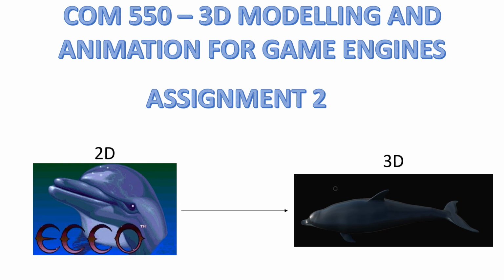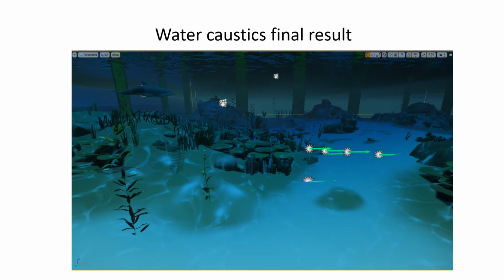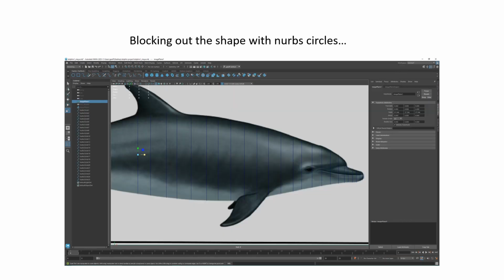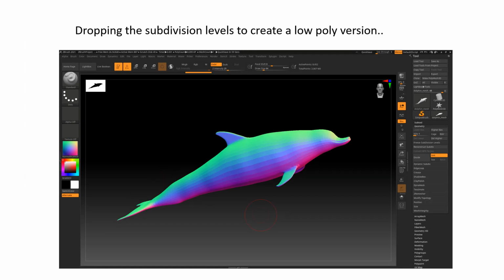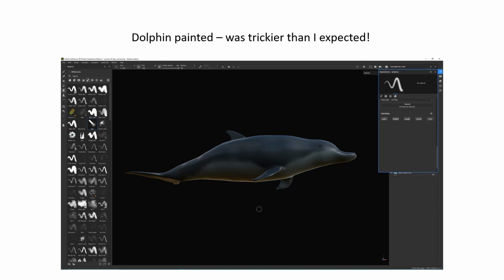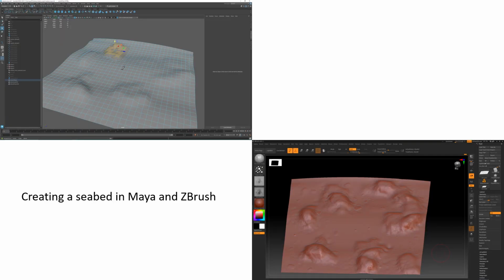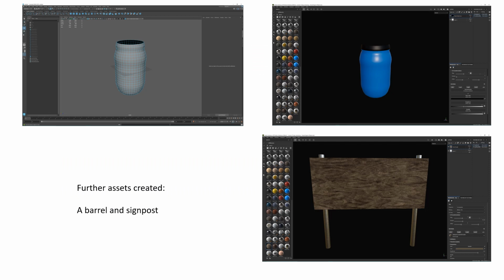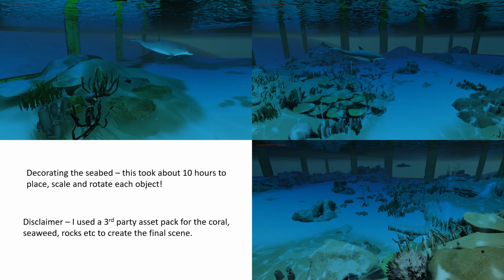Animated dolphin workflow presentation video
COM550 3D Modelling and animation in game engines. Workflow presentation showing how I created the scene for the final cinematic using Maya, ZBrush and Unreal Engine 4.